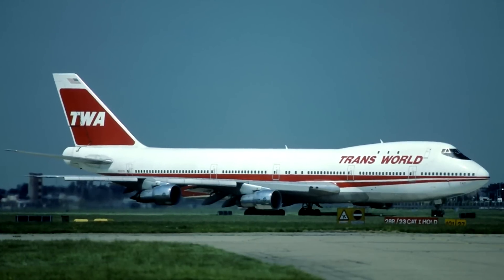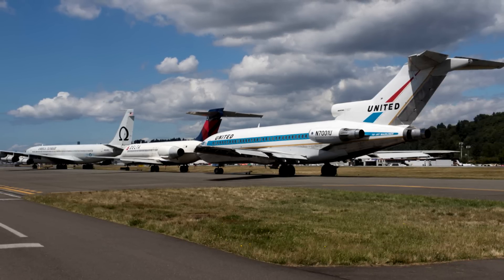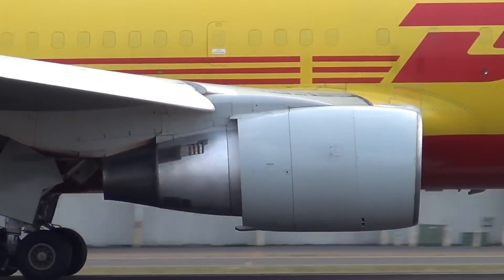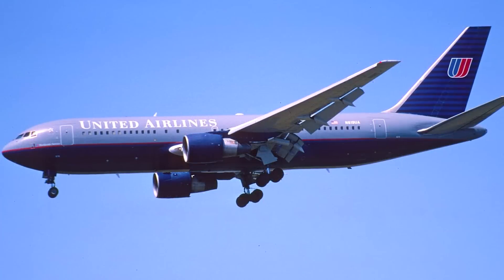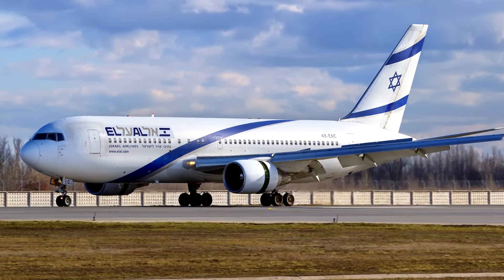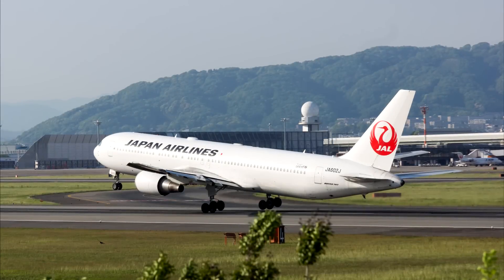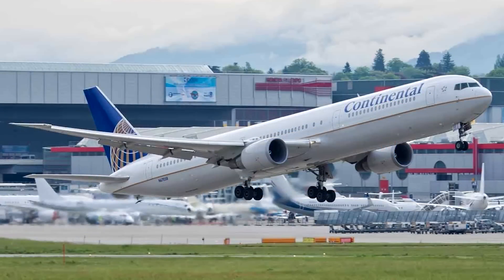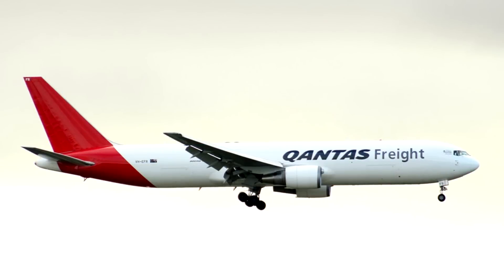Boeing Timeline #8: Boeing 767 - “Stumpy”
The Boeing 767 is a mid- to large-size, mid- to long-range, wide-body twin-engine jet airliner built by Boeing. It was Boeing's first wide-body twinjet, and it was designed as a smaller wide-body airliner than earlier aircraft such as the 747, the 767 has a seating capacity for 181 to 375 people, and a design range of 3,850 to 6,385 nautical miles (7,130 to 11,825 km).

LEJ.approach/dvldi
PDX Aviation
Google Images